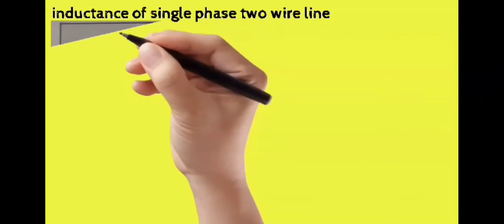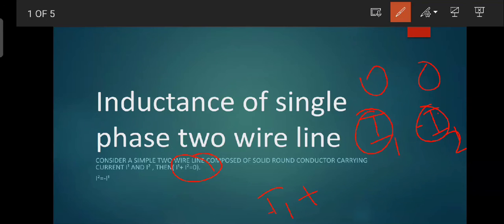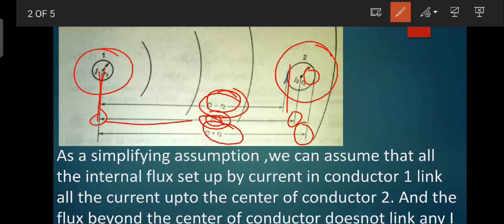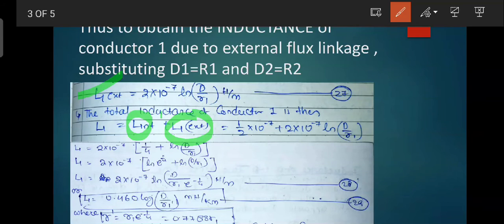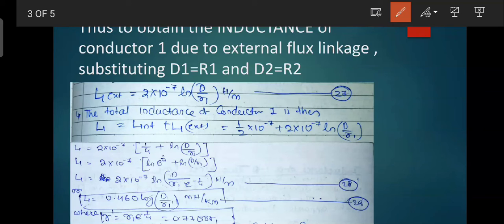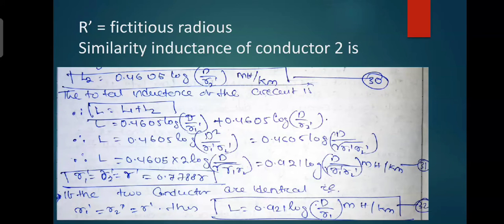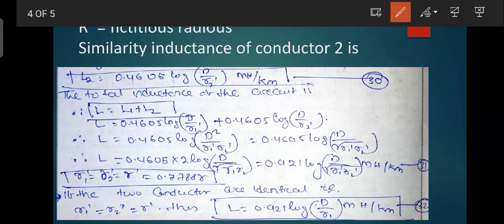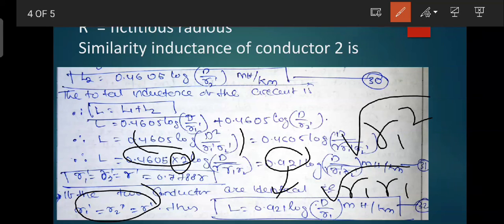INDUCTANCE continue part -11@ electrical power system ..by Ghanashyam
this video have the all brief description of inductance of single phase two wire line ...

it is most important to know every electrical engineering student ...
this is the part of power system not from network theory so watch all the previous video then only u can bale to understand easyly this video .

and please share to your friend ..
god bless  you ,,,keep watching thank you 🙏🙏🙏